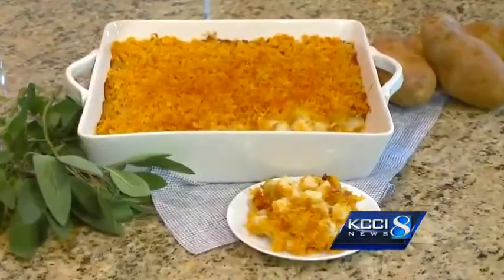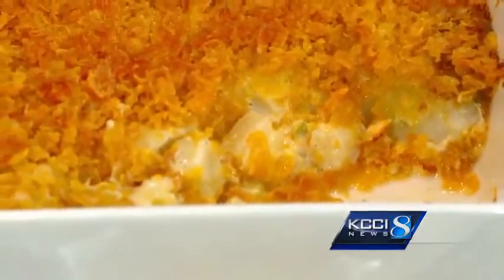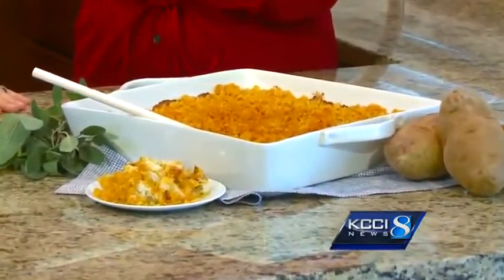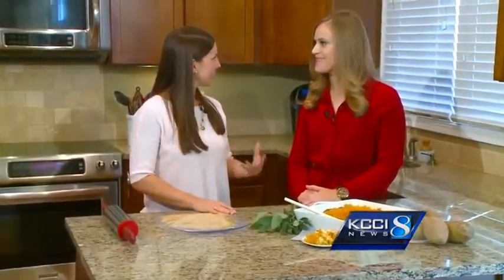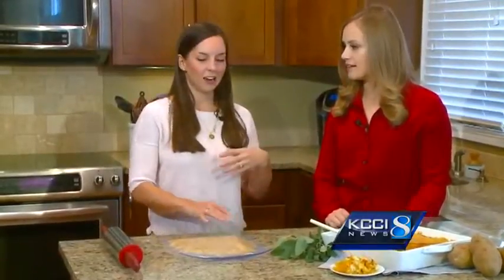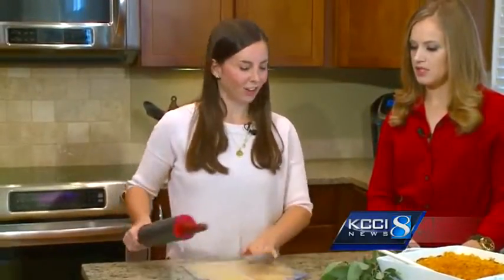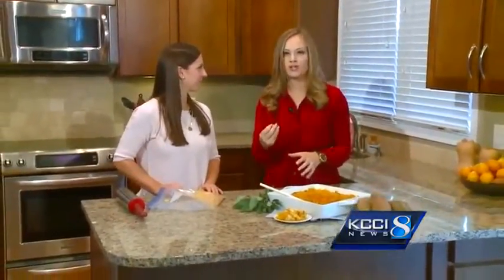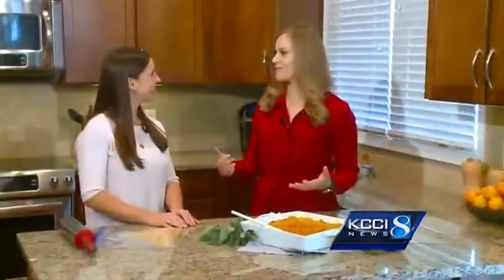Iowa Girl Eats blogger kicks up a holiday favorite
Iowa Girl Eats blogger Kristin Porter shares a revved-up Thanksgiving side dish.